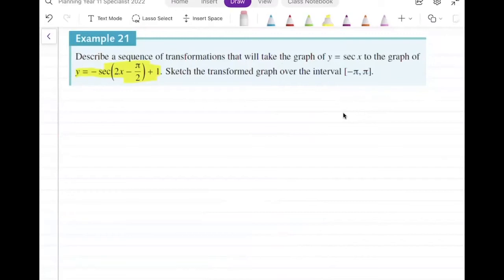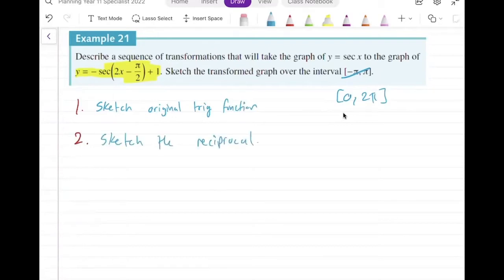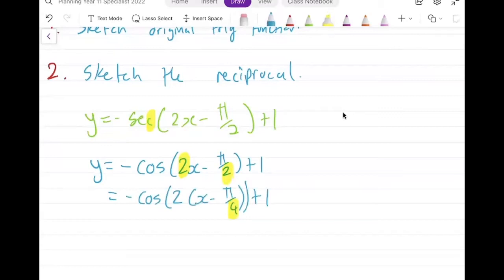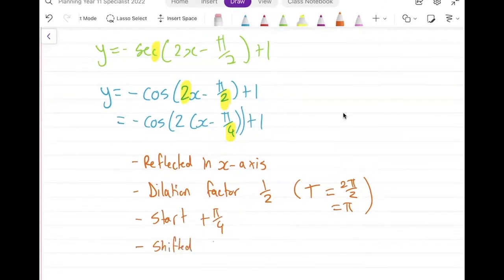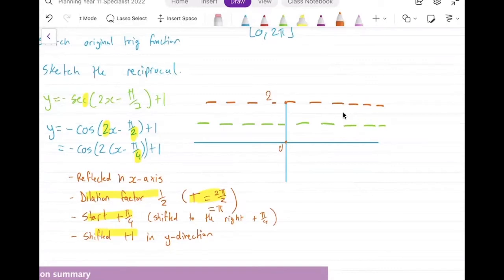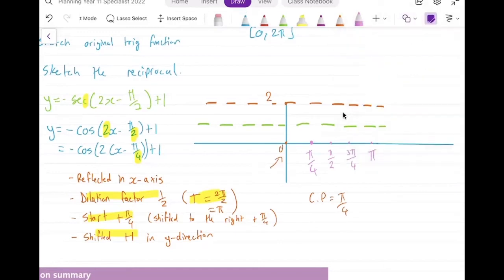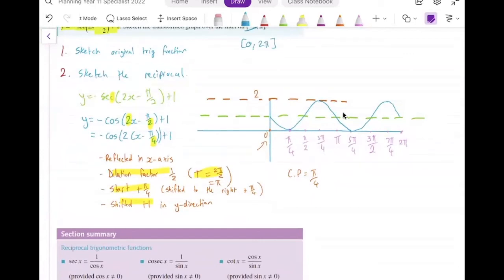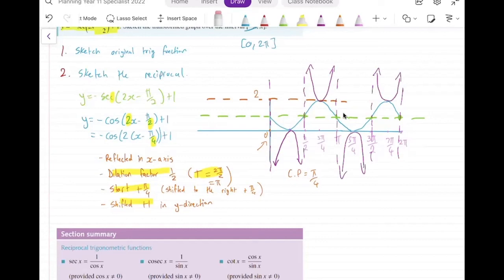13H Sketching Reciprocal Trig Functions